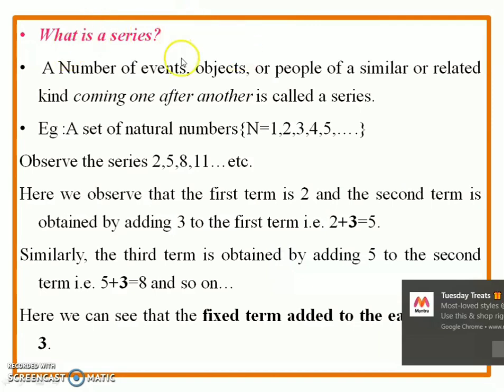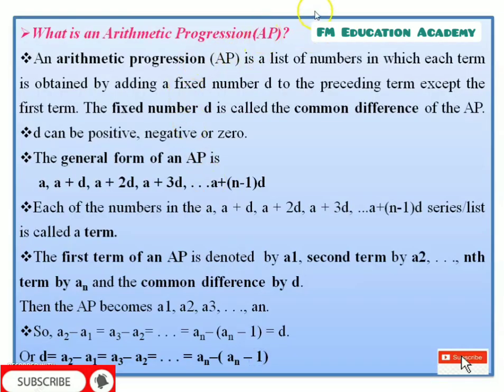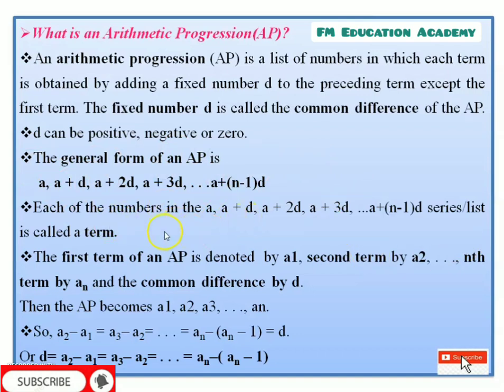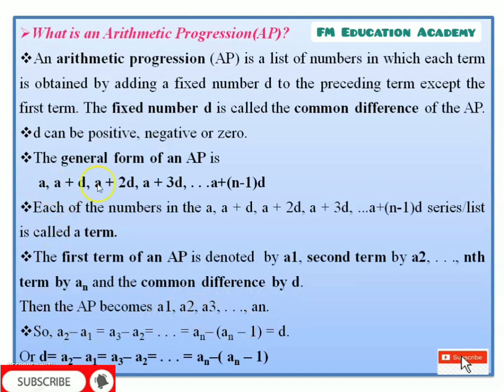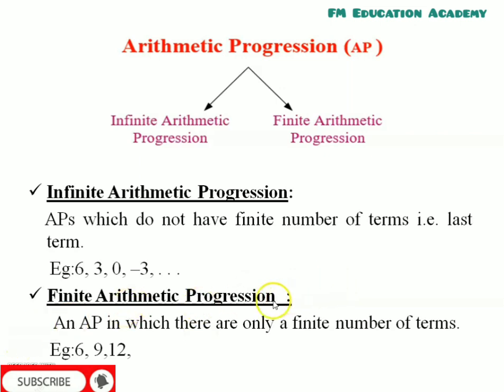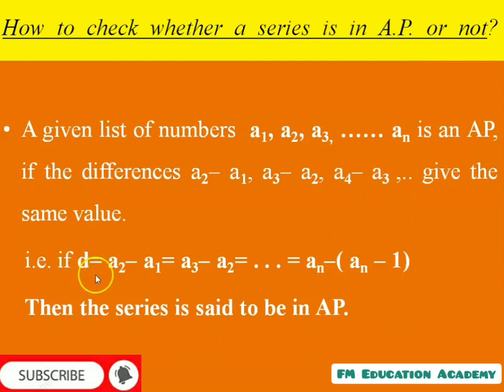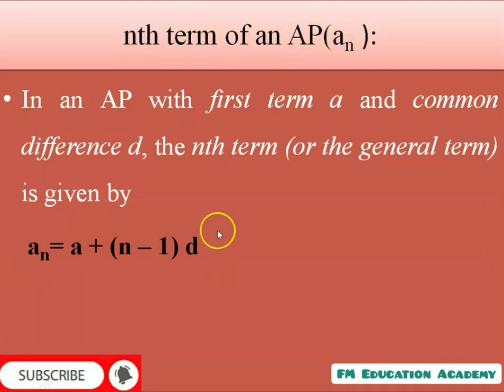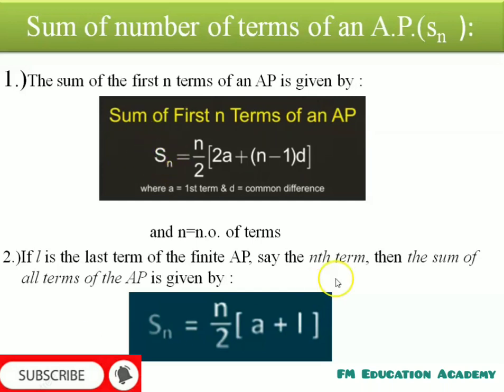All Formulas of Chapter Arithmetic Progressions in just 1 video| L-1 Maths | Class 10 |ICSE/CBSE/SSC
All Formulas of Chapter Arithmetic Progressions in 1 video| L-1Maths | Class 10 | ICSE/CBSE/SSC

keywords searchable by